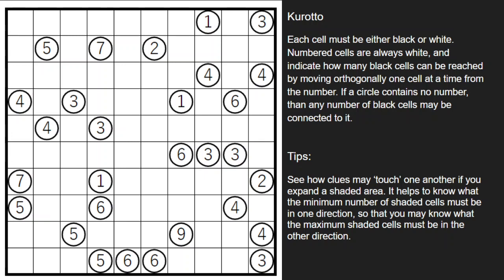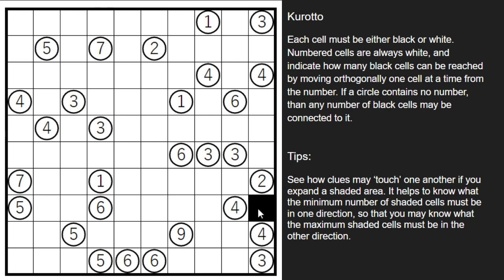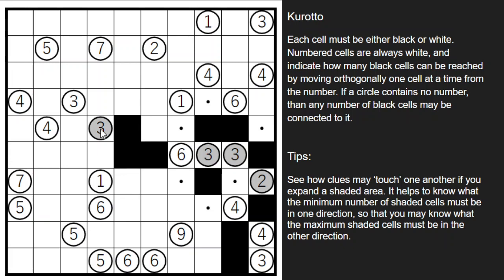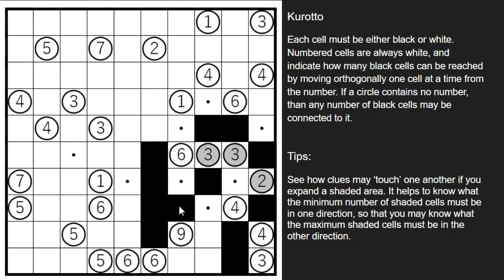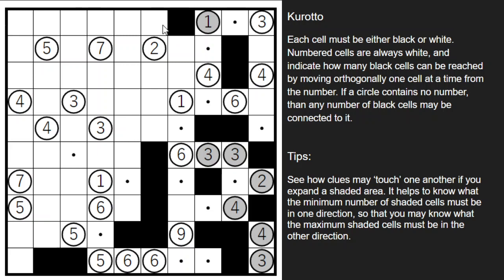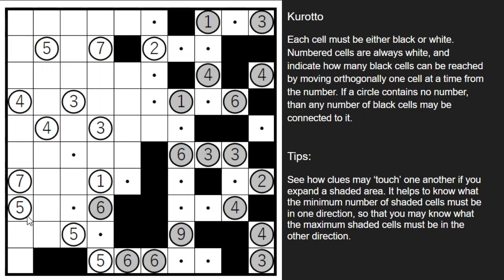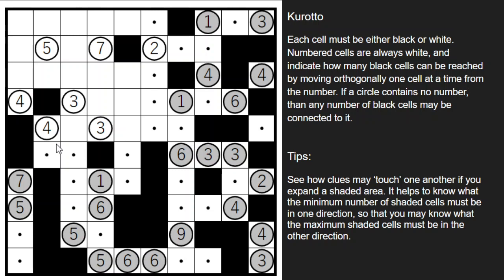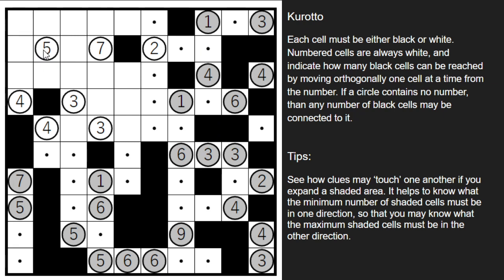Solving a Kurotto Puzzle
This is a ‘Kurotto’ puzzle - I'll be sharing the rules along with some tips, tricks, and strategies on how to solve them.

100 Sudoku Variants Puzzle Book

100 Logic Puzzles Book – Volume 1

100 Logic Puzzles Book – Volume 2